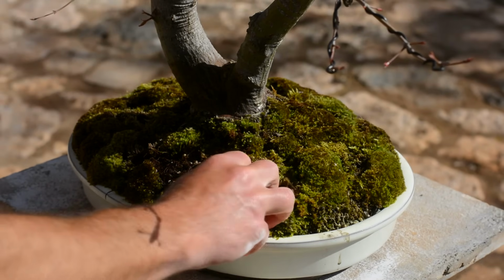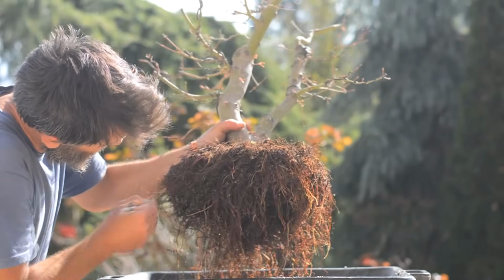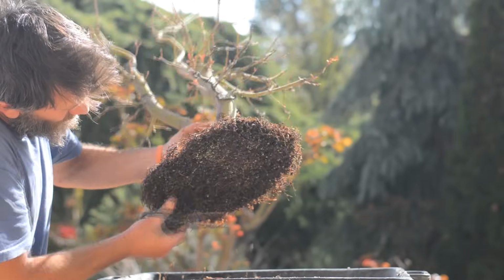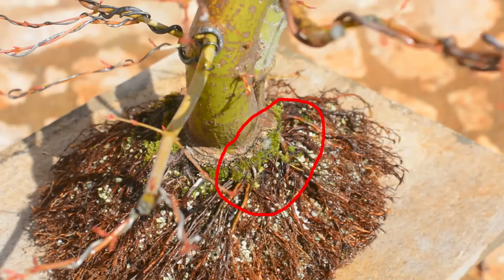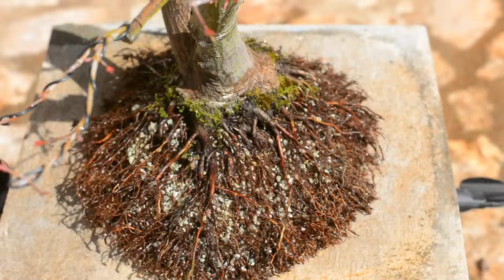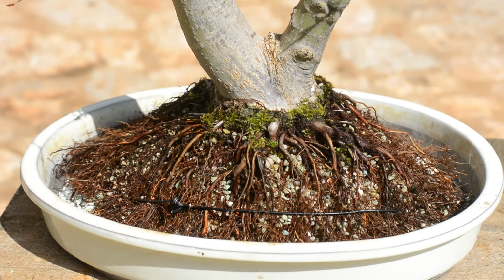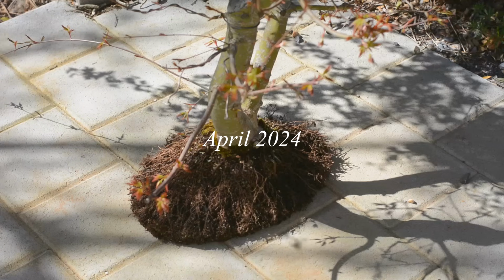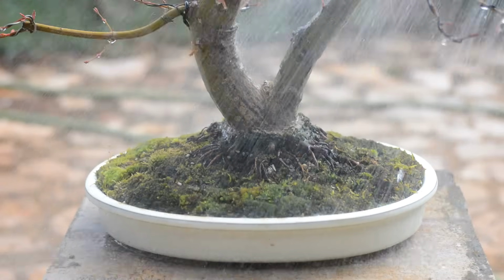Japanese Maple Nebari 4 YEARS Evolution - Arkefthos Bonsai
Just 4 years from an air layer, this Japanese maple is developing a great nebari. I focus on the shape of the transition, in a full breakdown. Thank you for your time!